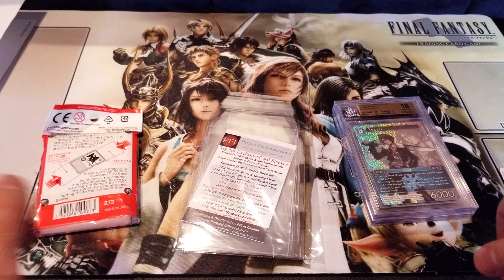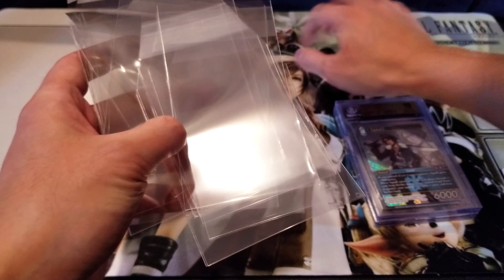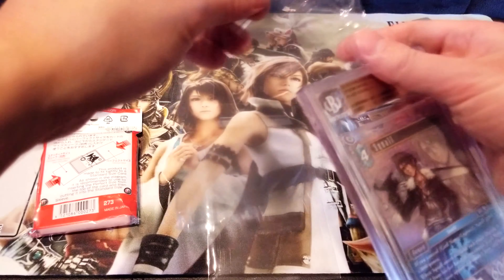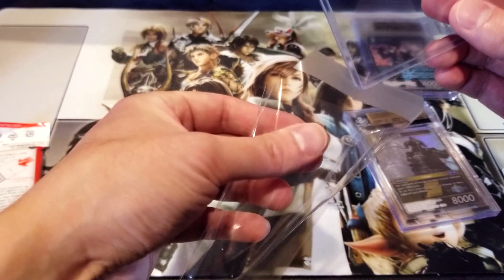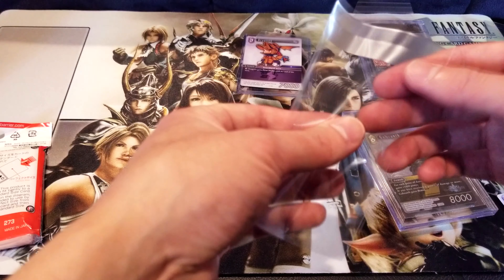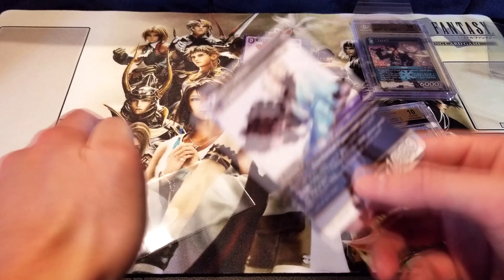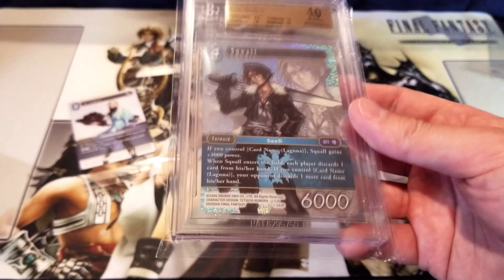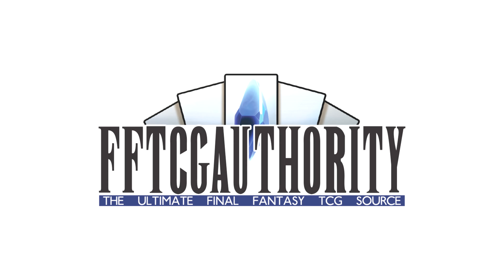Trading Card Product Reviews: Perfect Fit Innovations (PFI) Card Sleeves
PFI Card Sleeve Sampler Pack

A quick review of the perfect fit sleeve sample pack provided by Perfect Fit Innovations (PFI).  Perfect Fit Innovation specializes in perfect fit sleeves for a litany of various trading card storage products.  In my case, I was particularly interested in their graded card sleeves for Beckett/PSA.

In this video, I go over several of the different sleeve types and determine whether or not they are truly "perfect fits".

If you want to learn more, make sure you watch the whole video!